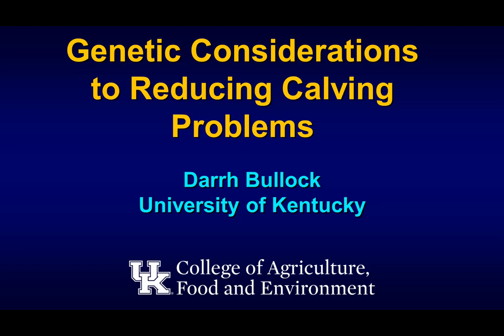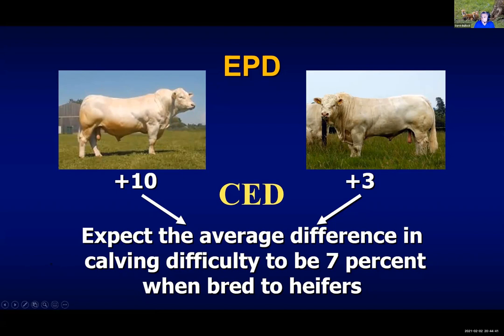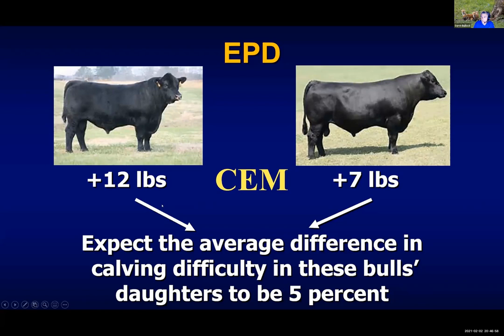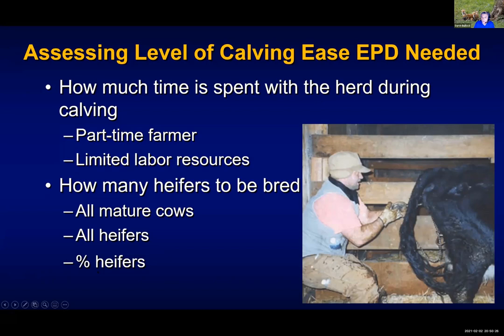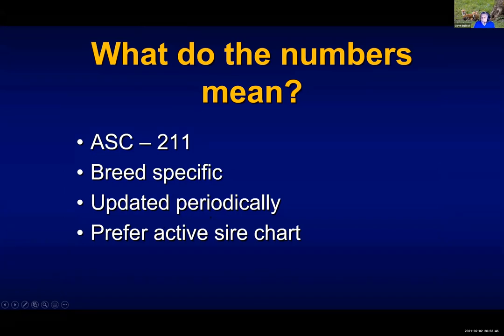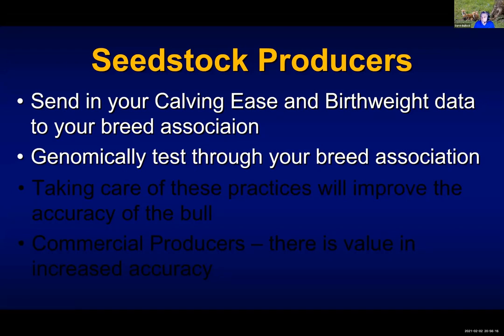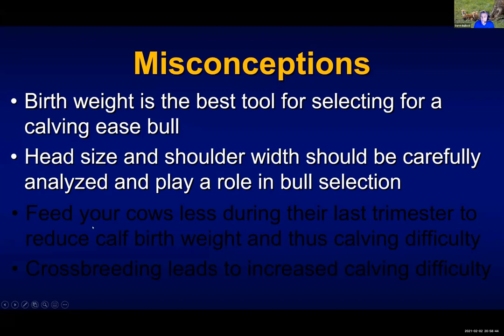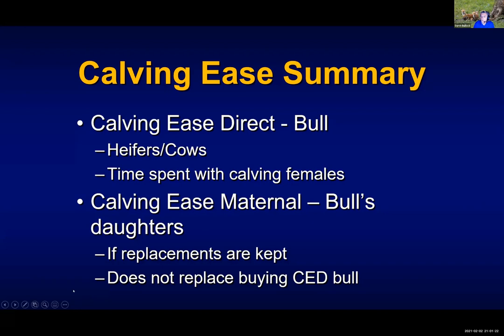Genetic Considerations to Reducing Calving Problems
Dr. Darrh Bullock discusses genetic considerations to reducing calving problems